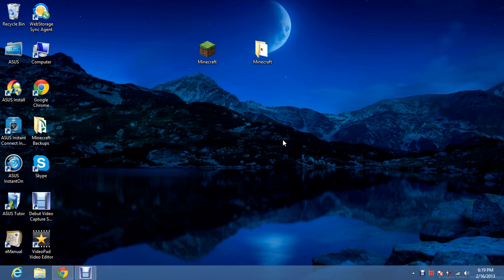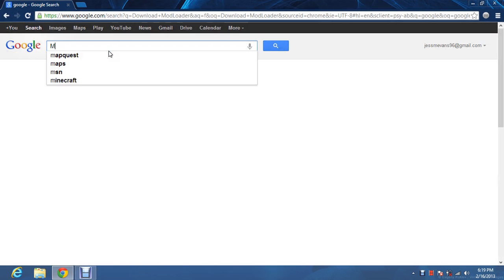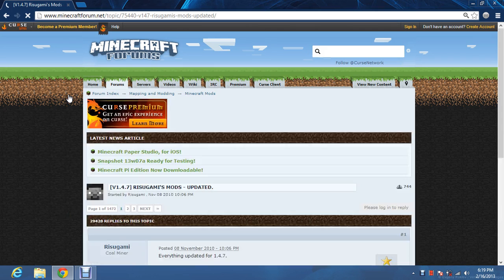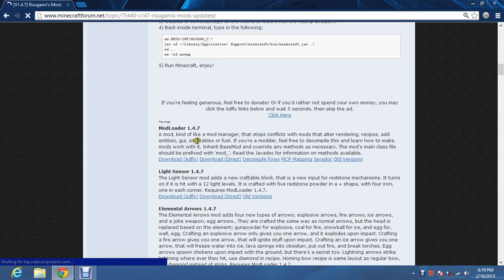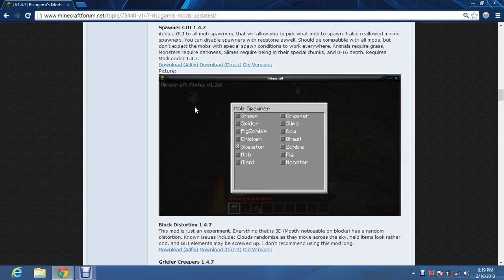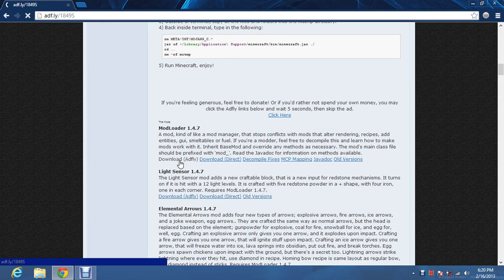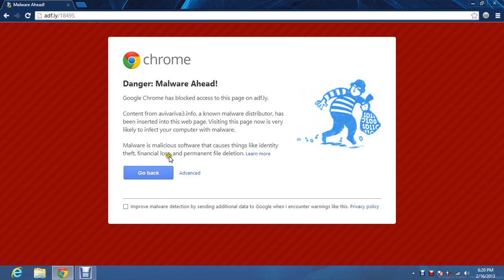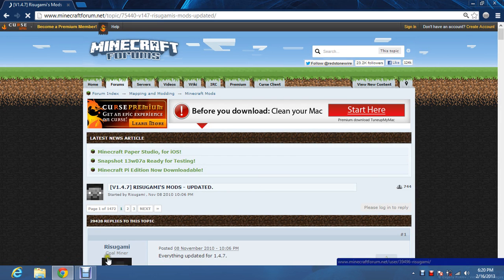How to Install Modloader for Minecraft 1.4.7 [Windows8]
Hey guys!
Thisis a tutorial on how to install Modloader for Minecraft. You can use this program to install mods for minecraft. It is super easy to install. Watch the video, follow the steps, and enjoy your mods.

-TheBoomChicaWow